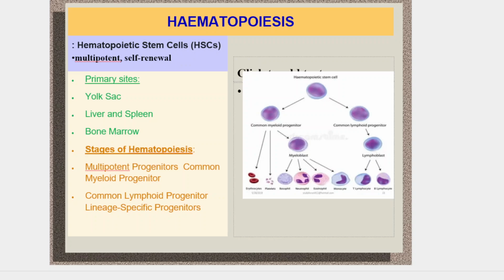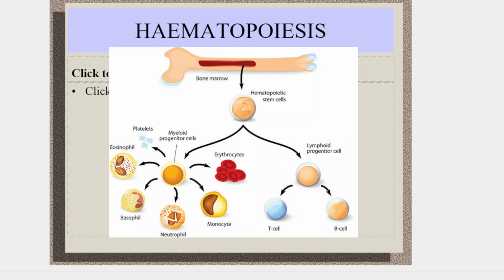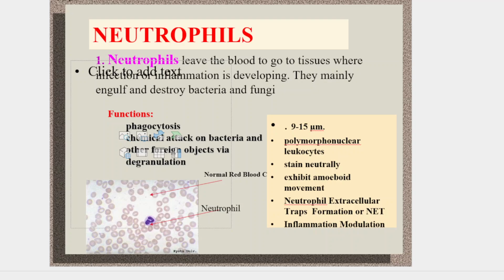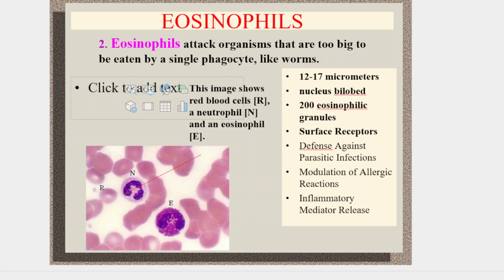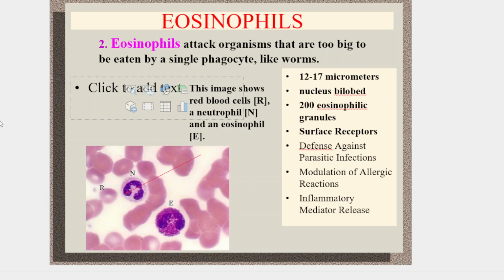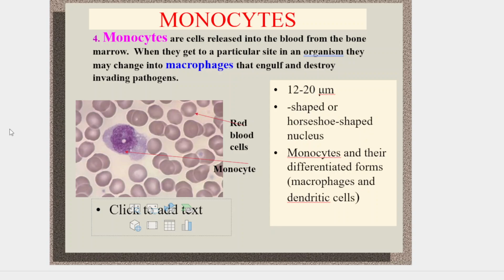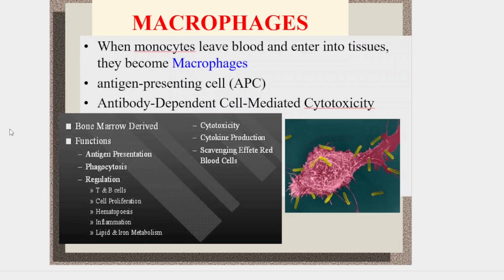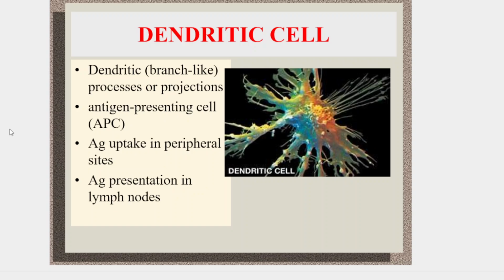MYELOID LINEAGE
The myeloid lineage encompasses blood cells and immune cells that originate from a common myeloid progenitor (CMP) in the bone marrow, including granulocytes, monocytes, macrophages, dendritic cells, and megakaryocytes.